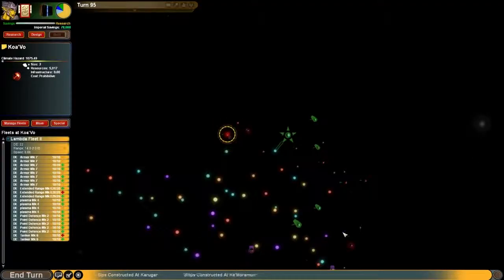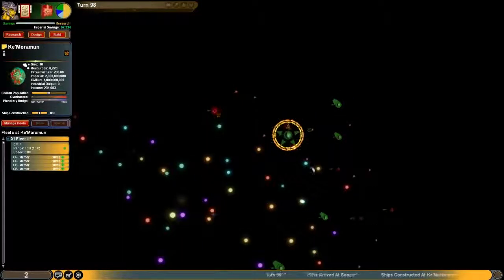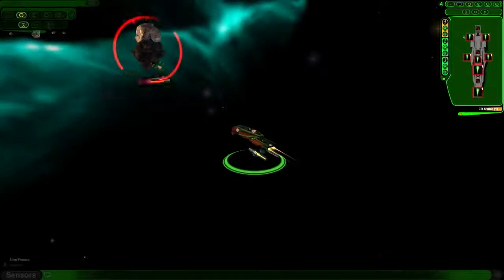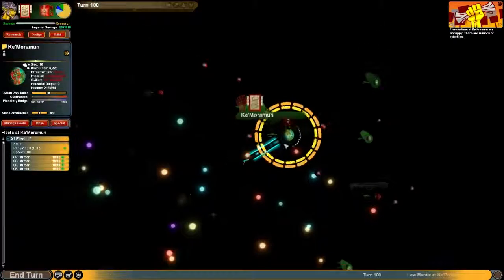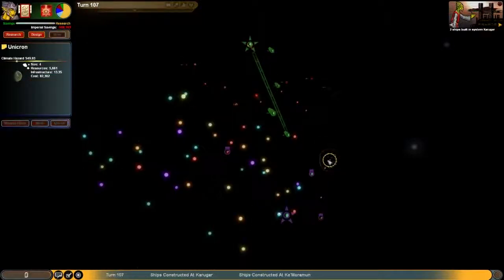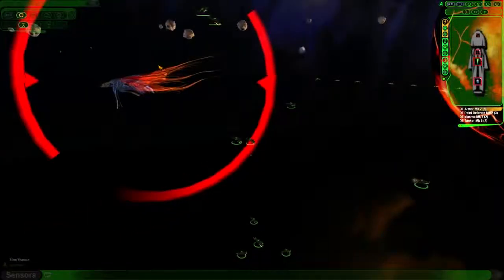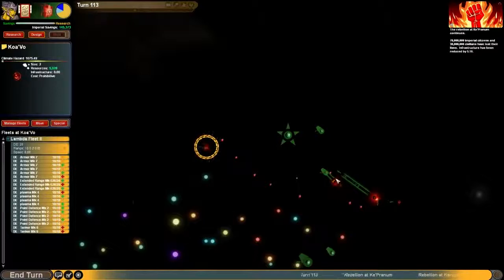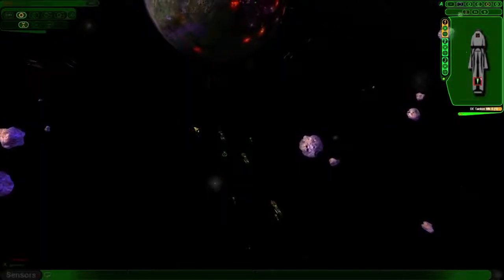Sword of the stars Walkthrough Part 13 Gameplay Lets play "Sword of the stars walkthrough"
gaming at its best with me ggyouwin! what means i always lose! my first game told me that!
Sword of the stars Walkthrough - Part 1 Let's play Gameplay
Sword of the stars walkthrough part 1, this week
"Sword of the stars Walkthrough Part 1" No Commentary
Sword of the stars walkthrough
Sword of the stars walkthrough, today
Sword of the stars walkthrough, this week
Sword of the stars part 1
Sword of the stars walkthrough part 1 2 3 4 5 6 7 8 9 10
Sword of the stars walkthrough no commentary
Sword of the stars gameplay walkthrough part 1 no commentary
Sword of the stars - Walkthrough Part 1

This Series will include all of this : Ending review HD
Walkthrough Trailer PS3 PS4 XBOX 360 XBOX ONE Playstation 4
WII U xbox360 Single player Campaign Multiplayer Full Game
"Full game" let's play Final boss all endings cutscene all
cutscenes mission 1 story mode help guide a demo game preview
each chapter with english subtitles official subtitle an secrets
puzzles in full HD opening intro bosses boss New

Walkthrough - Part 1 Let's play Gamepe that!hat!